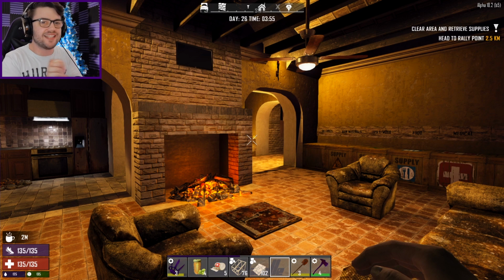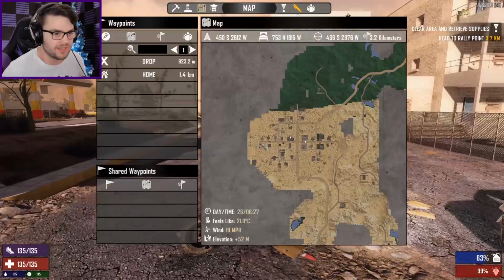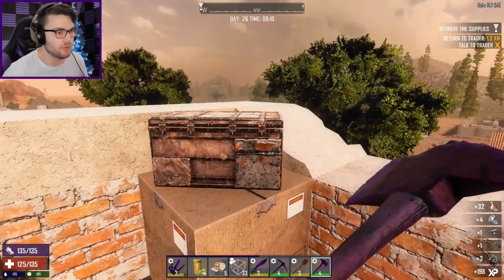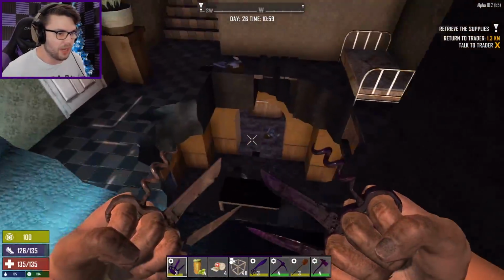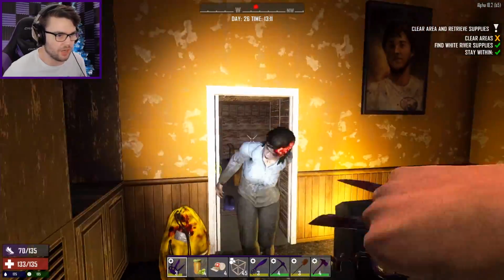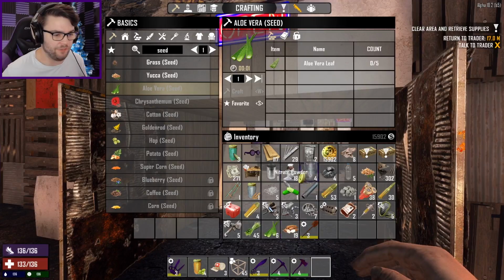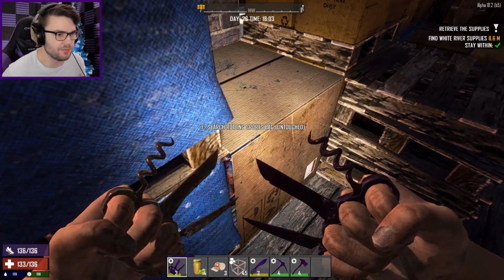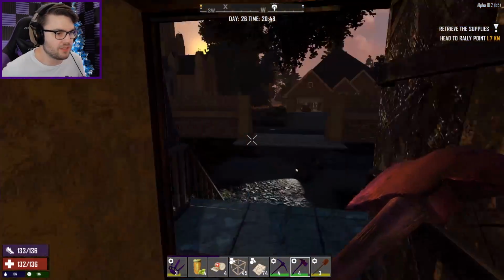7 Days to Die: FISTS ONLY #26 - 100% ZOMBIE-PROOF BASE! | 7 Days to Die (Alpha 18 Gameplay)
Construction is complete, MY BASE IS NOW 100% ZOMBIE PROOF! Tombstone walls and a force field entry... This place is now a house of peace, FREE OF ZOMBIES!

🤜 THE FISTS ONLY CHALLENGE 🤛

👊 - NO WEAPONS OTHER THAN FISTS.
👊 - Tools can be used for harvesting.
👊 - Only KNUCKLE WRAPS, IRON KNUCKLES or STEEL KNUCKLES can be used as weapons.

World seed: Fisting JaWoodle

The BRAND NEW ALPHA 18 comes with a raft of changes completely overhauling the 7 Days to Die experience.

New weapons, new graphics, new worlds and new optimisation means the game has taken a giant leap forward!

Hey Survivors,
We are proud to announce that the ‘Alpha 18 Streamer Weekend’ is finally here. We have partnered with over 130 streamers from 27 countries.

We will be running the Streamer Weekend event from Friday, October 4th starting at 12 pm CST through Sunday, October 6th. Expect a public experimental to follow sometime Monday afternoon October 7th.

Many will be streaming all weekend and giving away Free Keys. Check their channels for their upcoming weekend schedules. These are being broadcast in many languages so scroll down to find yours.

XP Earning & Balance
We had a lot of feedback from Alpha 17 on how XP was was mostly earned by Zombie Kills, making play styles other than ‘Killers’ invalid as you could only level up by killing zombies. In Alpha 18 we streamlined and balanced the ways players earn XP to support multiple play styles and supporting rolls. These include XP for Killing Zombies, Completing Quests, Harvesting Resources, Mining, Upgrading Blocks, and more.

There are many ways to play the game, but we believe players primarily play as one or more play-style archetypes that we have identified as The Killer/Looter, The Quest/Builder, The Builder/Gatherer, and/or The Miner.

The testing team painstakingly played build after build purposely playing as these archetypes and collecting XP earning data, recording and analyzing the results, and working with the game designers to re-balance. We believe the game now supports all the current play-styles. We plan to collect telemetry data in the future to help us further improve this aspect of the game.

Stamina Balance
TFP also heard a lot of A17 feedback about how starting player stamina was too low, and player stamina drain made actions like harvesting, mining, and running a grind and a chore.

We’ve reduced stone axe stamina costs, so a new player can get started harvesting resources and not be interrupted with low stamina alerts. Many other primary attack stamina costs have been reduced. Power attacks still have a hefty cost, but also a reward. Armor perks and mods now reduce stamina and movement penalties as well. There are perk books in loot that reward stamina for kills.

We changed encumbrance so players start with a larger backpack in new games so the penalty is less when your inventory fills up. We also added deep pocket mods to allow you to carry more without being encumbered, which doesn’t require you to perk into pack mule.

Optimizations
We had a lot of feedback from Alpha 17 on how performance was lower than Alpha 16. We have made many changes to improve performance including:

Occlusion System – We engineered a proprietary new occlusion system that stops the rendering of chunks, block entities or trees that are onscreen, but not visible to the player. This will often greatly increase your FPS, especially in indoor areas. The new system does add some minor popping artifacts, where occluded objects may take a moment to appear. Occlusion can be disabled in the video options if desired.